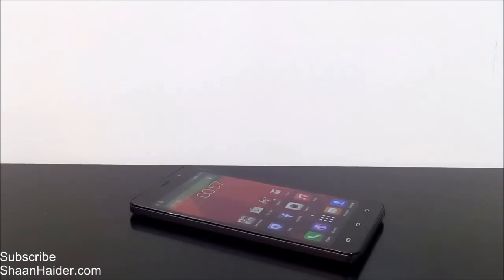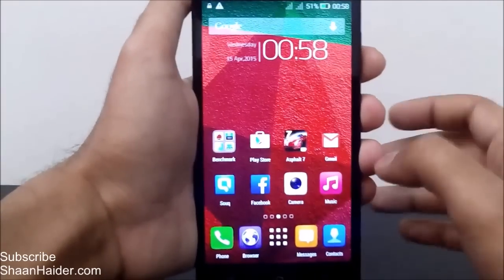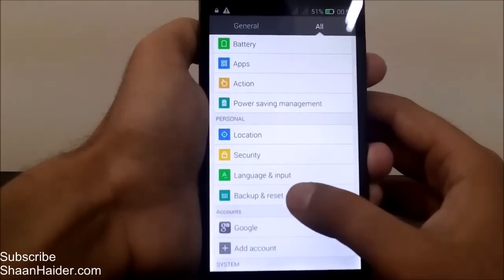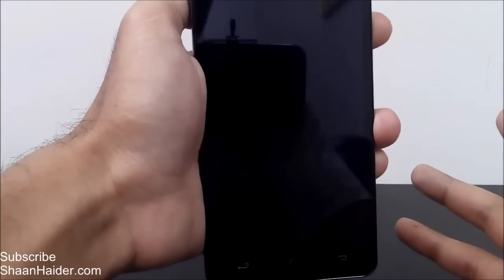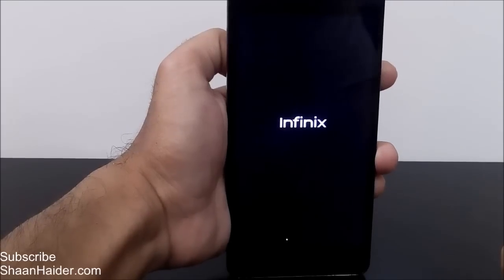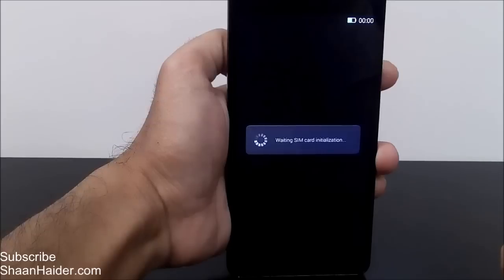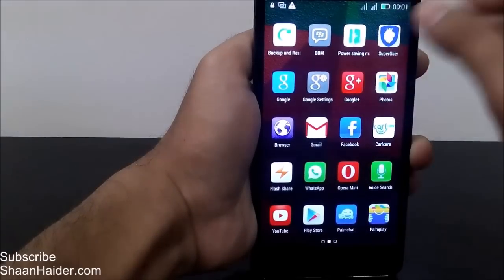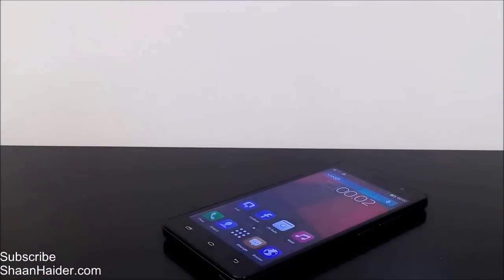How to Hard Reset or Factory Reset the Infinix Hot Note X551 or any Android smartphone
Here is how to Hard Reset or Factory Reset the Infinix Hot Note X551 or any Android smartphone.